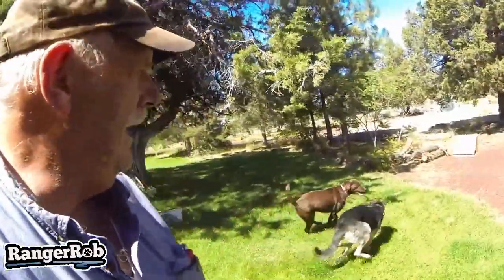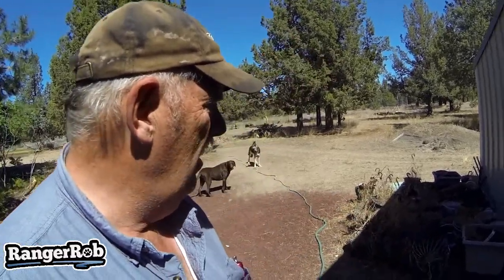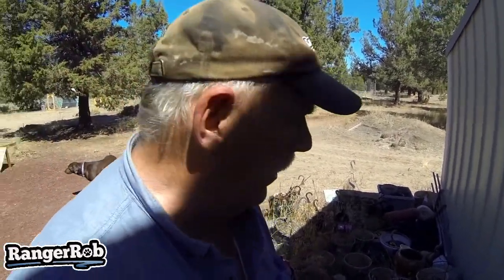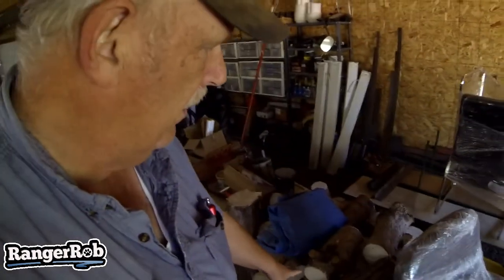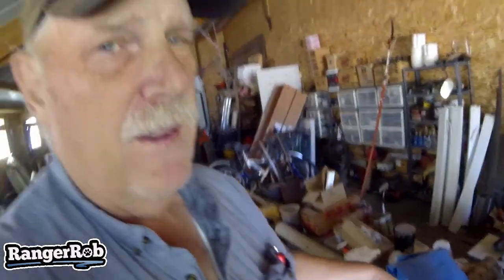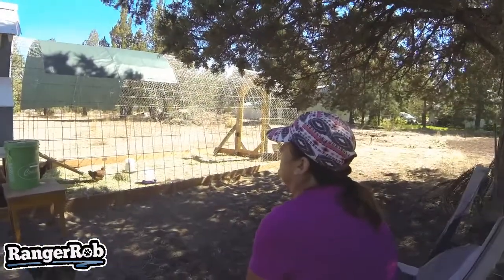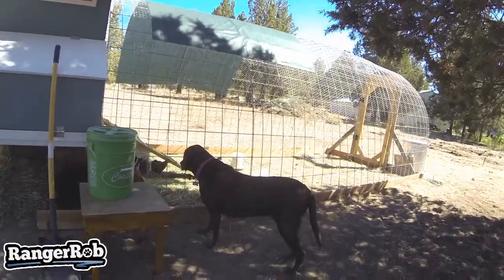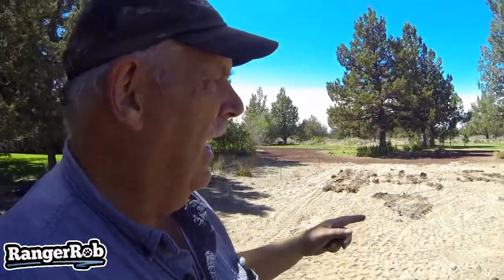Move The Pots, Move The Wood, Get Spring Garden Bed Ready | Rangerrob Country Living & Lifestyle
Today Rob talks about "Move The Pots, Move The Wood, Get Spring Garden Bed Ready"
Also see how Rob and Sherry manage Care Giving each day.

Favorite Products:

MCNBLK Solar Lights Outdoor Motion Sensor 100 LED 270° Wide Angle 3 Optional Modes IP65 Waterproof:

Sun Joe TJ599E Aardvark 2.5-Amp Electric Garden Cultivator:

RangerRob Pet Poopy Bags:
Rangerrob Poopy Bags On Rolls & Fabric Dispenser:

Rangerrob Poopy Bags, Rolls Only Refills:

RangerRob Original Sheets: